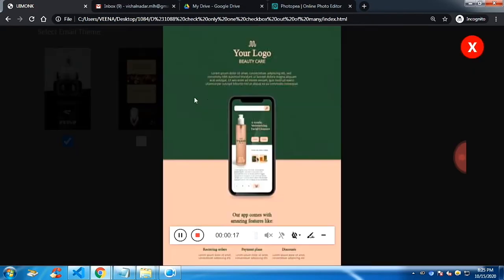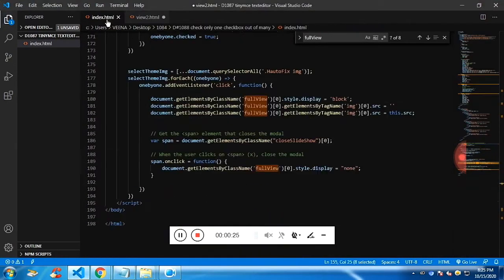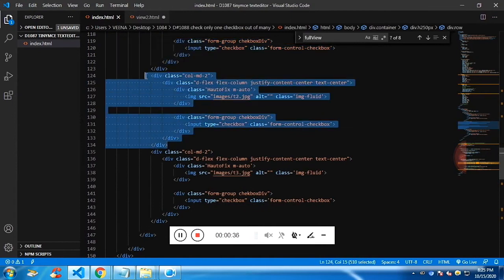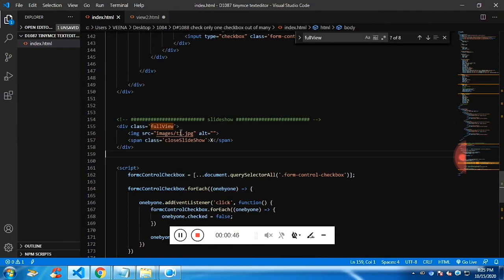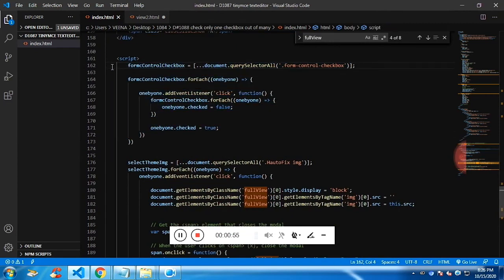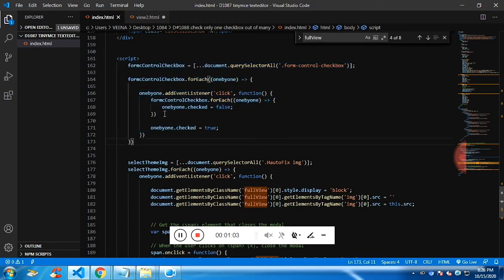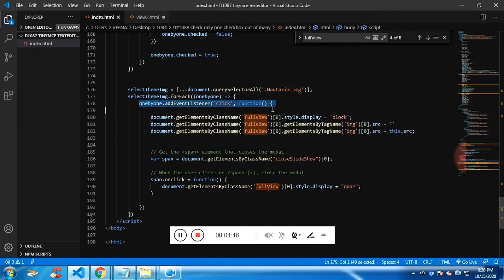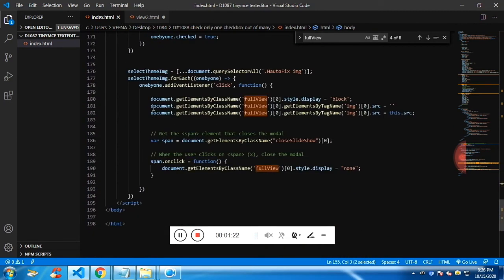Ep73 - Check only one checkbox out of many instead of using radio button - Javascript source code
out of many checkox check only one checkbox selected instead of using radio button. and display the clicked image in slideshow with closable slideshow button.